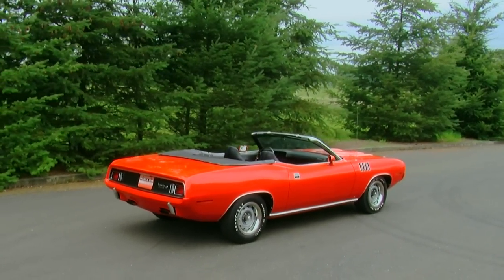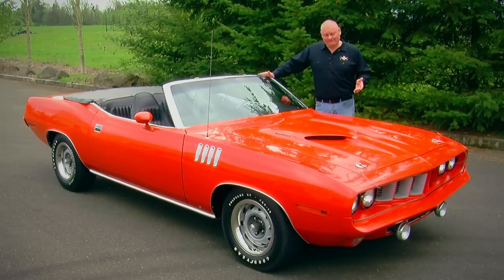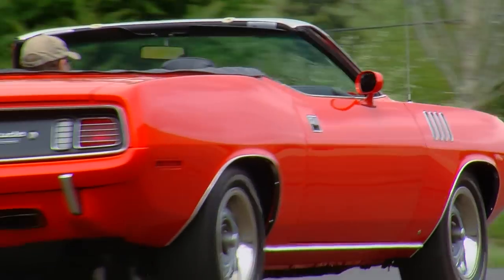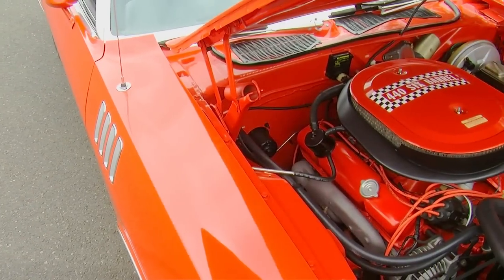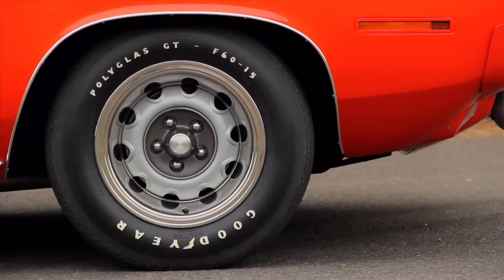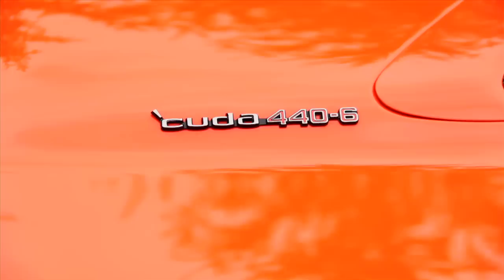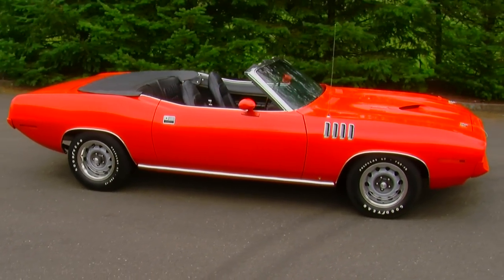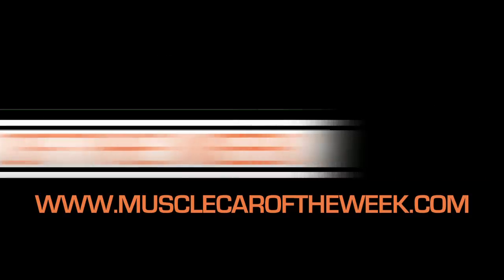Muscle Car Of The Week Video Episode #155: 1971 Plymouth 'Cuda 440+6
This week, we're featuring a rare 1971 Plymouth Cuda convertible, one of only 179 produced with the 440 Six Barrel engine and a manual transmission!  This stunning example is painted in the eye-catching EV2 "Tor Red" (almost orange!), complemented by the A22 elastomeric bumpers.

This isn't your average stripped-down muscle car.  It's loaded with luxurious options, including a power convertible top, power windows, remote mirror, wood grain console with pistol grip shifter, and leather bucket seats – more like a Chrysler Imperial than a typical Cuda!

Under the hood lies the legendary 440 cubic inch V8, a powerhouse despite the looming emissions regulations.  This 3x2 barrel carburetor setup (the "Six Pack") produced 385 horsepower and 490 lb-ft of torque.  Paired with the 3.54:1 Track Pack rear axle, this Cuda could achieve mid-4-second 0-60 times.  It also features 15-inch Rally wheels with raised white letter tires, performance suspension, and upgraded brakes.

While many consider the 426 Hemi the ultimate Mopar engine, the 440 Six Barrel offered similar performance at about half the price.  Plus, the sequential two-barrel carburetors allowed for decent fuel economy when cruising.

In 1971, Cuda sales plummeted, making this 440 Six Barrel convertible incredibly rare.  Only 179 were made with the manual transmission (12 more with automatics).  Originally, these convertibles started around $3,500, but the 440 and other options quickly added up, along with higher insurance and fuel costs.  Today, these rare Cudas command high prices, though not quite reaching Hemi Cuda levels.

We're privileged to share this incredible car with muscle car enthusiasts.

 With all the great features, styling, and performance, you’d think there would have been millions of these cars sold!  From the Brothers Collection.